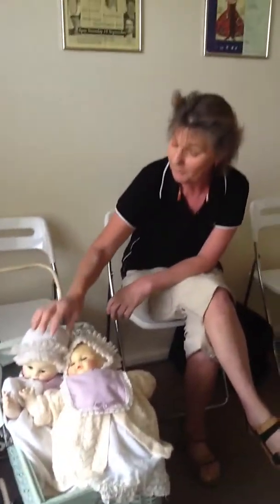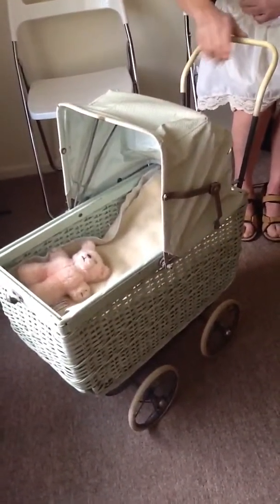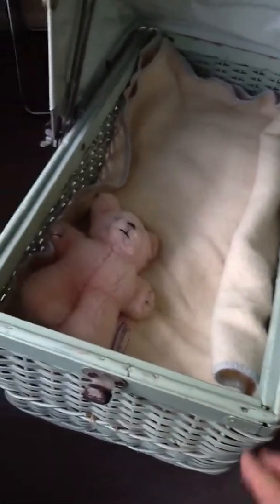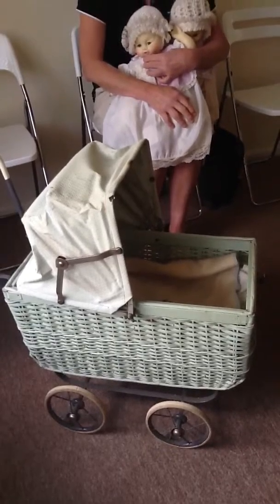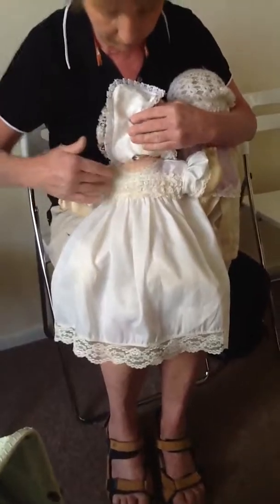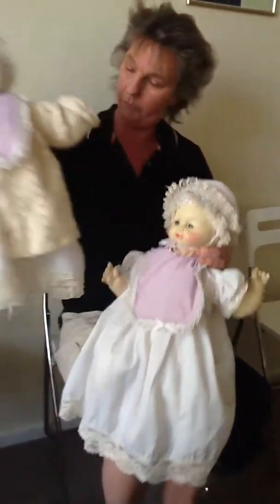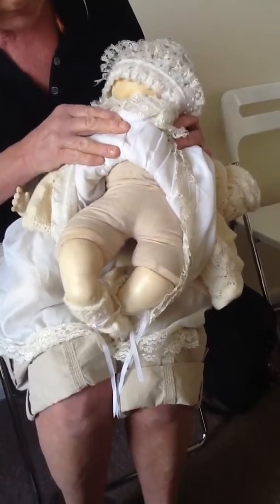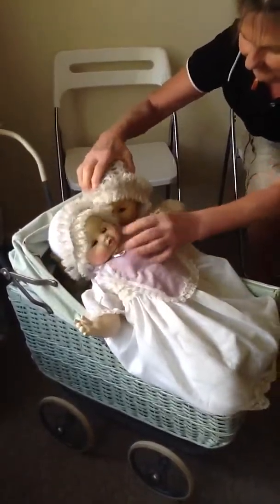Twin dolls in a pram 1950s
These beautiful cloth antique Twin dolls  were made in 1961 marked on back of  dolls. To my belief the lace dresses are original. The pram is from  the late 40s maybe very early 50s. The pram is in great condition, no rust, not restored in any way it has been unused for at least 25 years and never played with in this time by children, says the collector. Jennifer Simmons has more than 2000 unique, antique dolls in her collection.